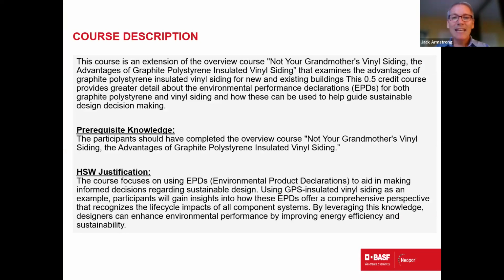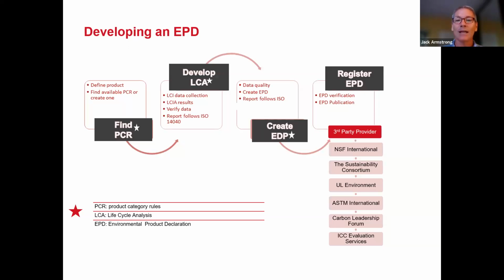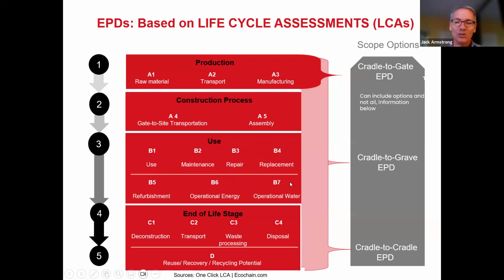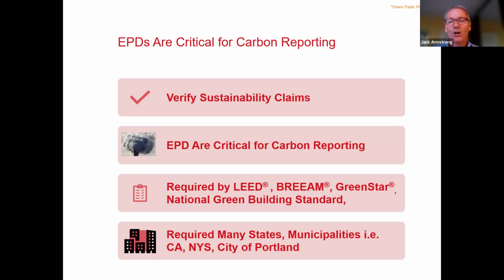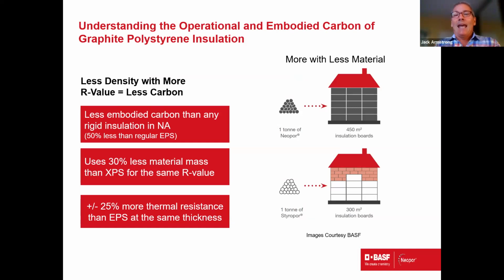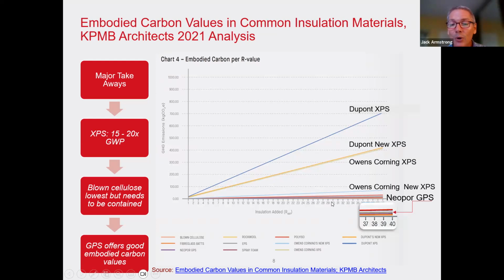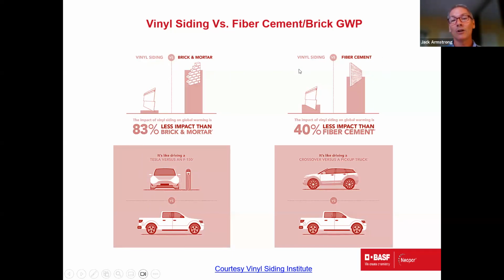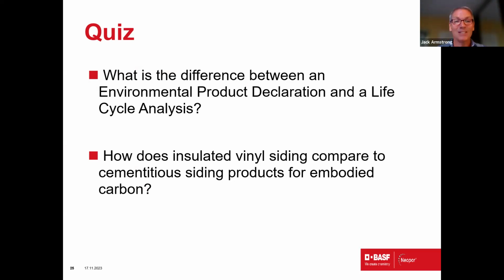ENVIRONMENTAL PRODUCT DECLARATIONS (EPDs) & GRAPHITE POLYSTYRENE INSULATED VINYL SIDING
Jack Armstrong provides greater detail about the environmental performance declarations (EPDs) for graphite polystyrene and vinyl siding and how these can help guide sustainable design decision-making.

For those interested in taking a this course for 1 AIA HSW CEU, please and select BASF under sponsors.